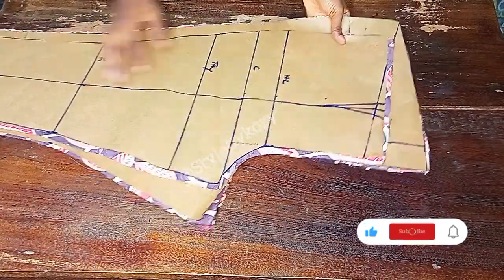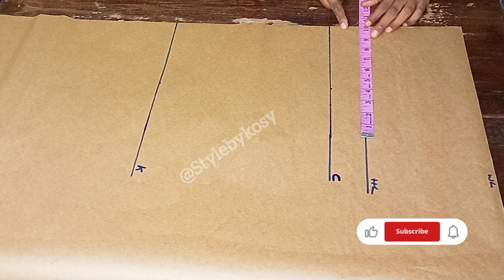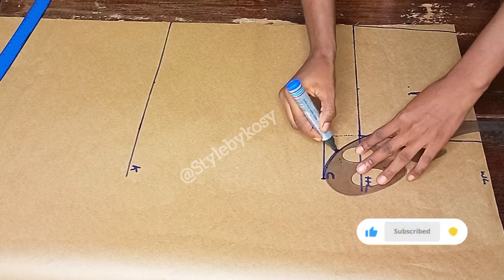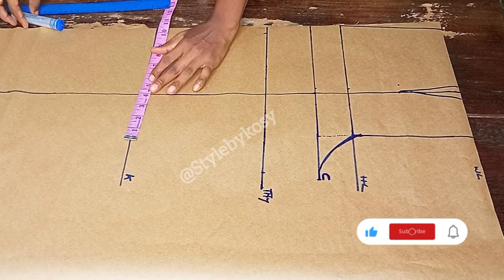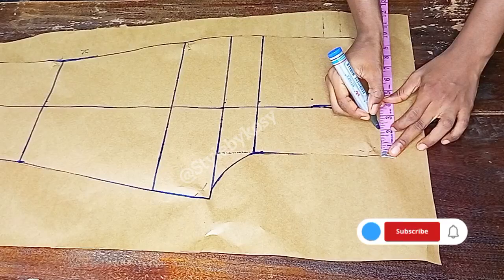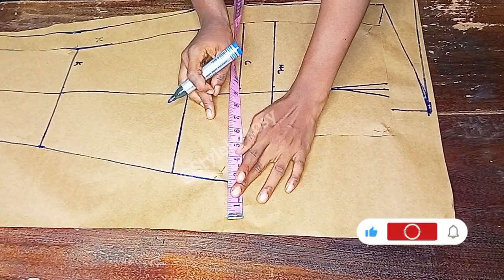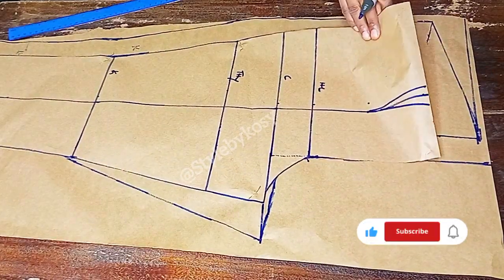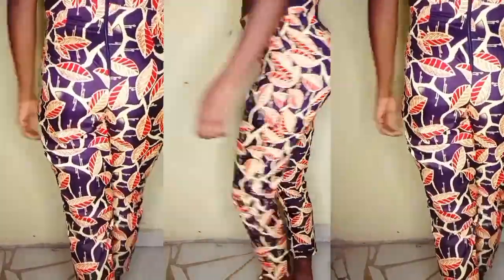How To Cut A female pencil pant (Trouser) with perfect crotch_ Beginners friendly...